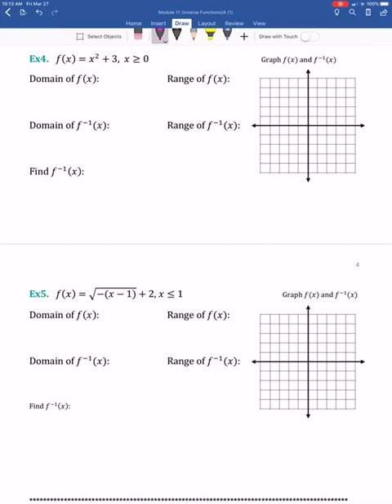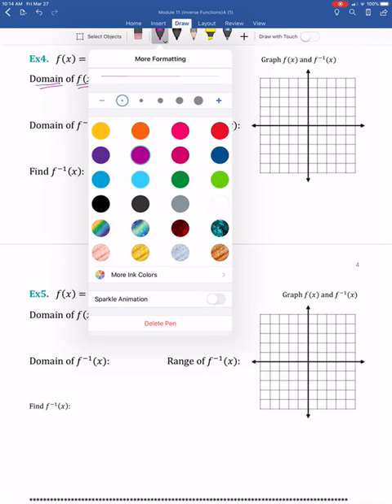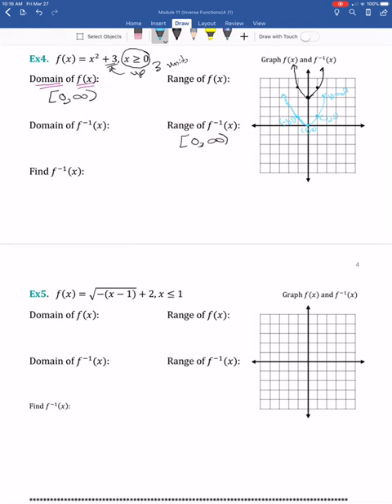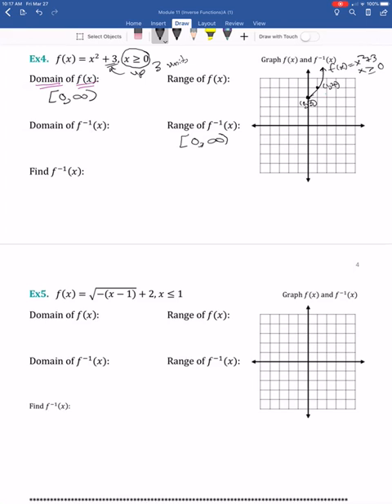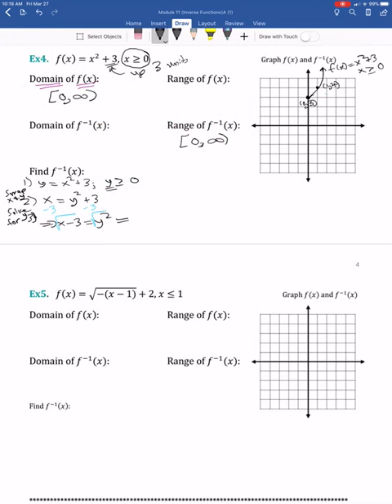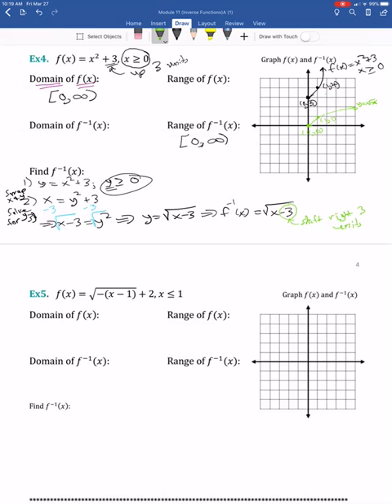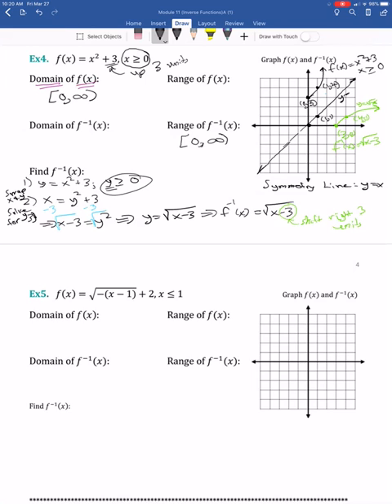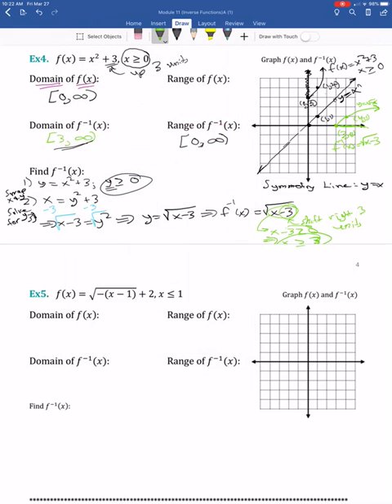Module 11 Lecture Example 4